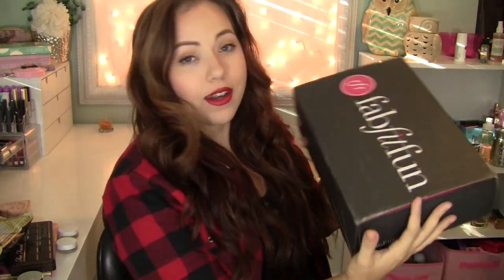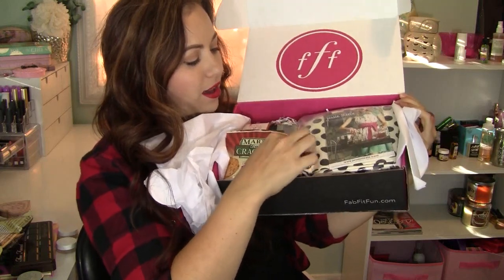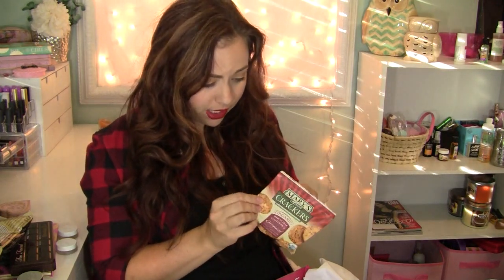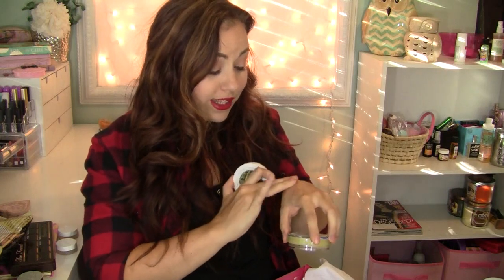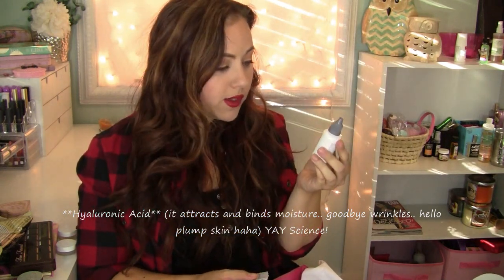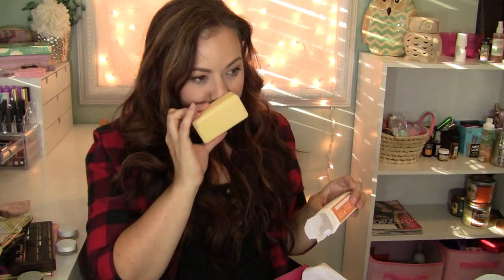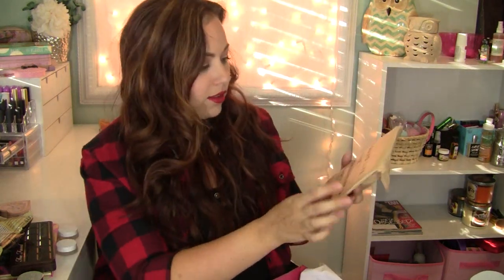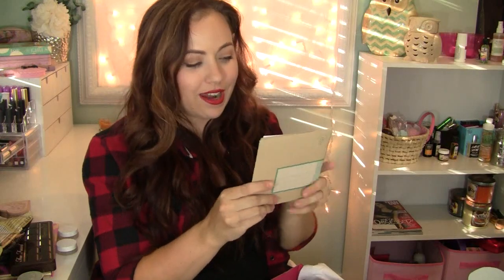Unboxing! FabFitFun FALL Box!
Happy Sunday Loves! It is an unboxing video time! Fab Fit Fun Fall 2014 edition.

get $10 off with code " elise10 "

Box value breakdown and products show;

TOTAL RETAIL VALUE: $232.92!
-Jessie Steele Apron ($32.00)
-Numi Organic Tea – jasmine green (bonus freebie)
-Mary’s Gone Crackers (bonus freebie)
-The Honest Co. Hydrating Shea Butter Cleansing Bar – ($4.95)
-Dermalogica Skin Hydrating Booster ($56.00)
-Gramr Gratitude Co. Thank You Card Set – sealing wax & wax press ($43.00)
-CHI 44 Iron Guard – Thermal Protection Spray ($15.00)
-LaNatura Travel Size Body Butter – matcha green tea ($18.00)
-Great Soles Pink Ribbon Ballet Barre Ped – ballet-inspired socks($12.00)
-Beauty for Real True Color Lip Cream – always there ($22.00)
-Fit Fusion 3-Month Digital Subscription ($29.97) (I forgot to show this, whhops! it was a notecard guft certificate)

--==♥ Recent videos incase you Missed them ♥==--

MAKEUPGEEK!

hautelook!

EYES: too faced chocolate bar palette; milk chocolate in crease, white chocolate on lid. mally lucky penny eyeliner, too faced lash injection mascara.
FACE: it cosmetics cc cream in light. too faced chocolate soliel bronzer, becca songbird blush
LIPS: essence dare to wear lipstick
SHIRT: bass pro shop

**AS STATED IN VIDEO.. I was sent box for consideration. All opinions are my own of course. fyi this is not an exclusive CF box, but when I receive a beauty sampler box ect with non CF items, I just give away to friends or family. Win for all. haha.

pssssst. you.. yes, you! I love you! Thanks for taking the time out of your day to spend with me and I just wanted you to know, you are pretty amazing!